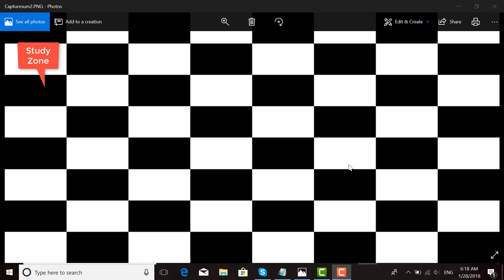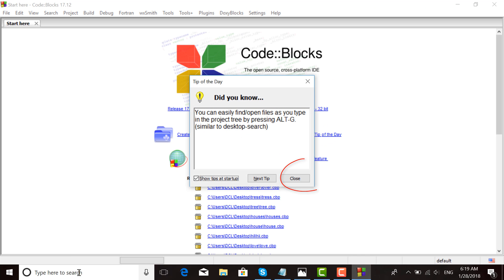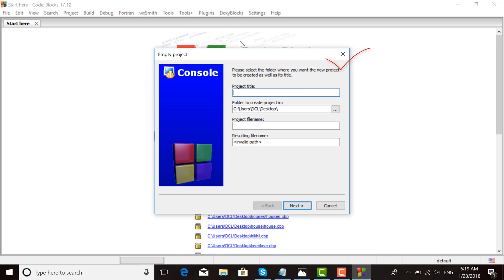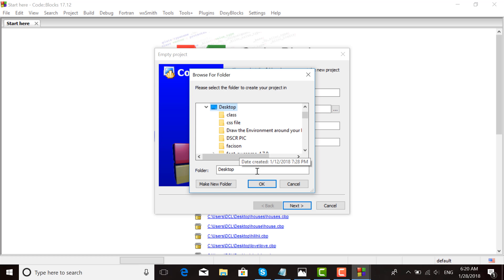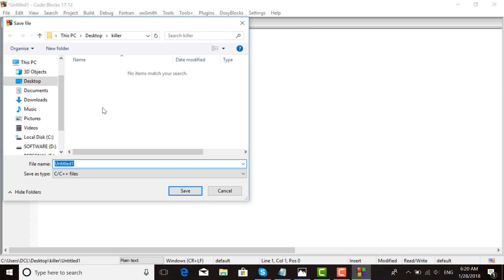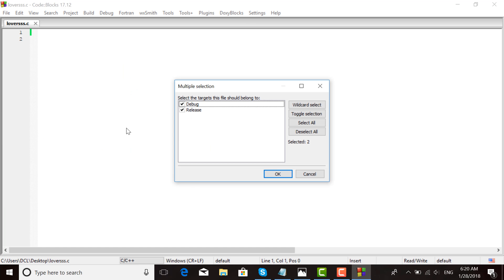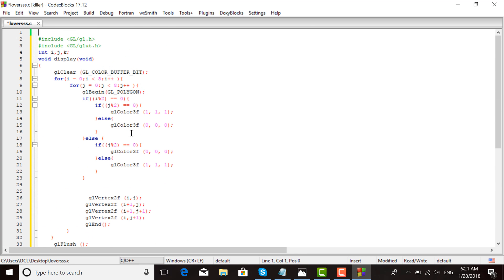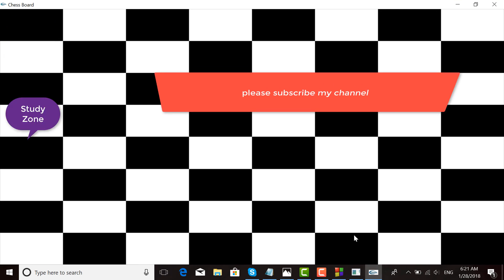chess game borad in opengl c programming|opengl bangla tutorials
chess game borad in opengl c programming